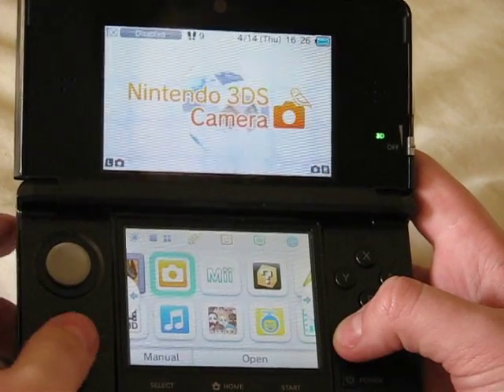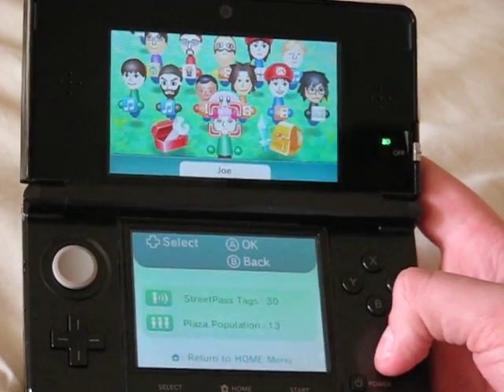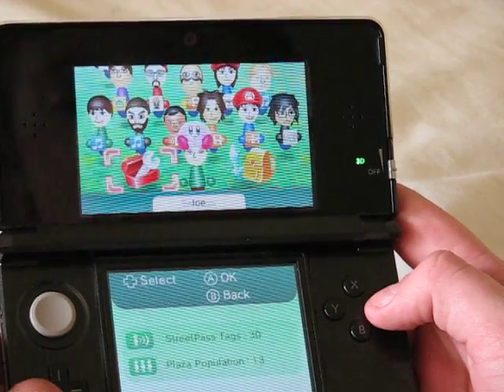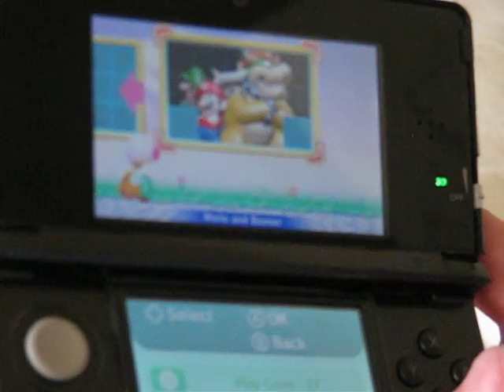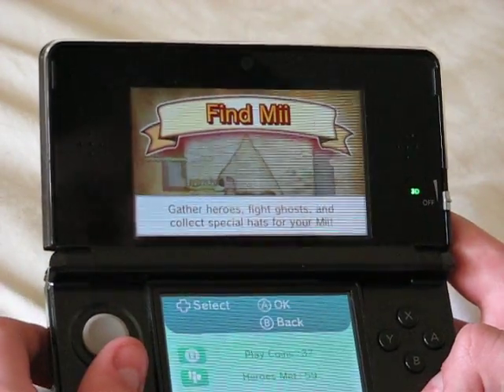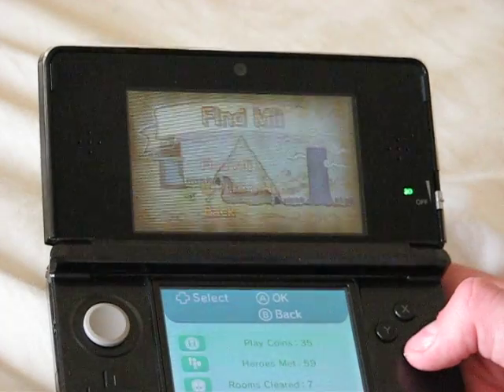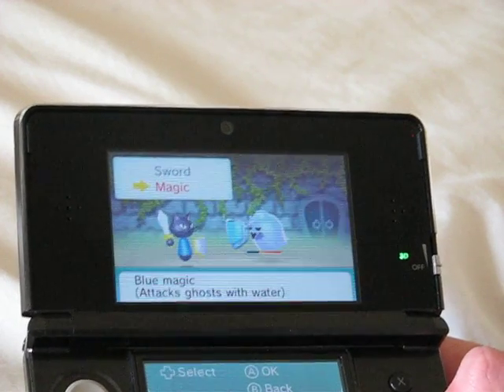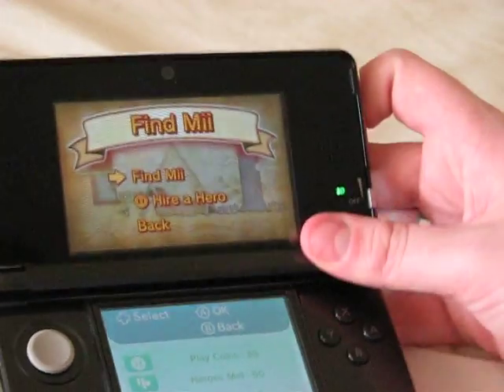3DS: Streetpass and Mii Review (And My Hands)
A Test/Review of streetpass on the 3ds. Sorry about the weird ending, the video cut off. I would love any and all feedback!